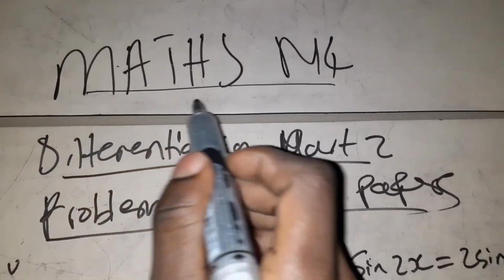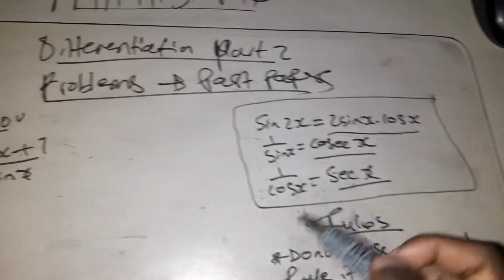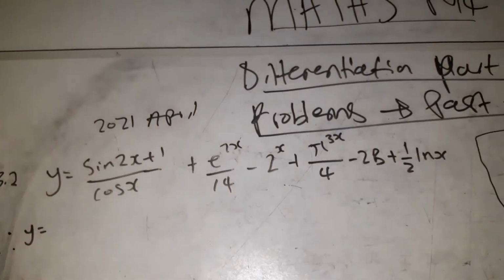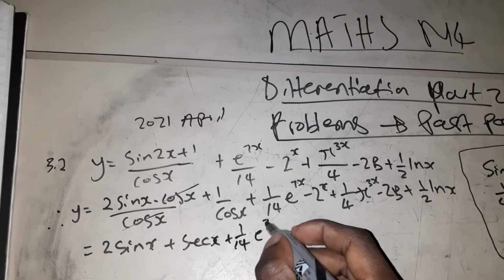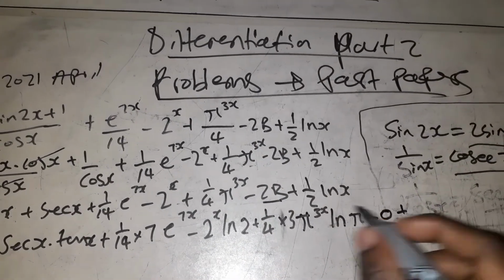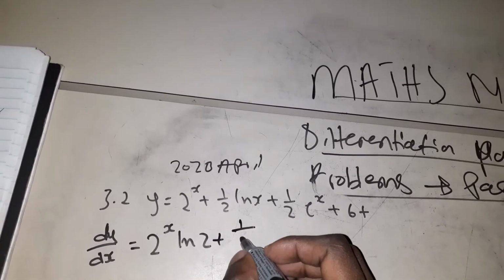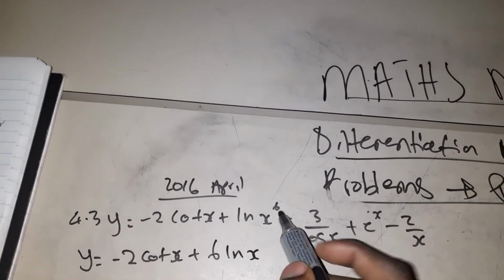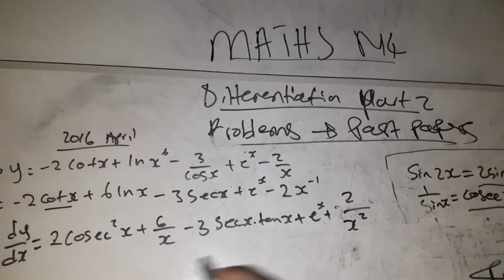differentiation problems N4 part 2 (past papers problems)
mathematics N4, differentiation N4 part 2